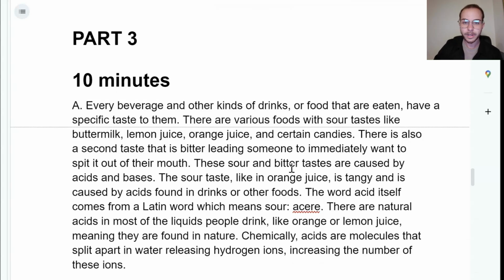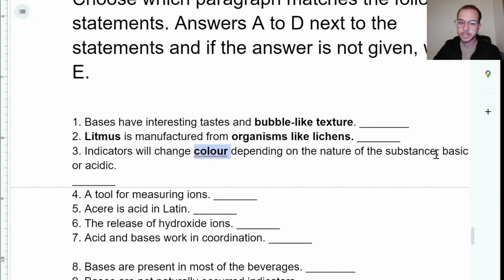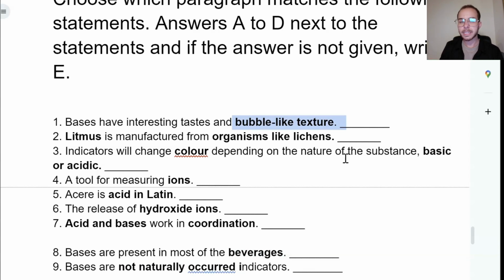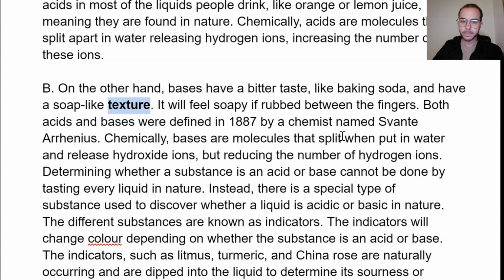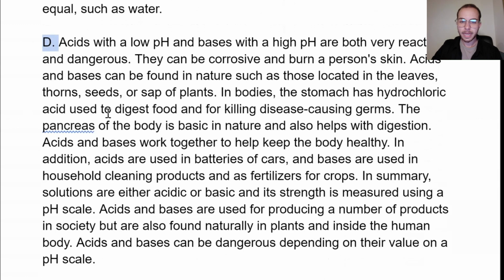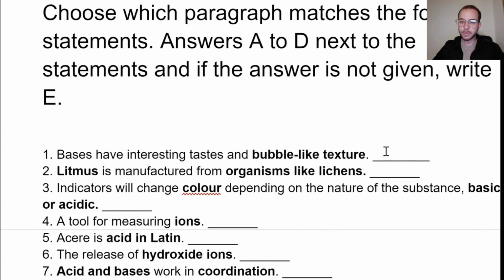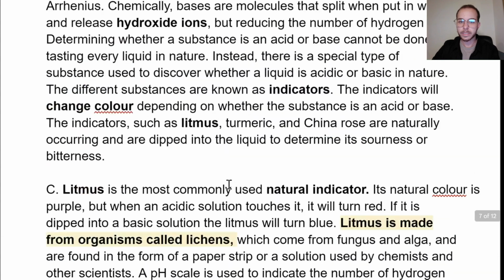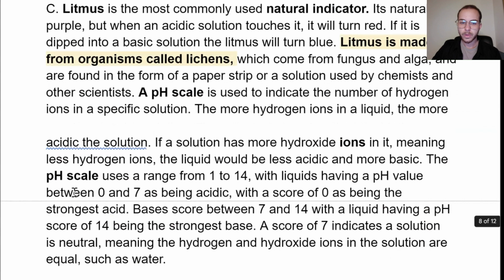CELPIP Reading Challenging Test WITH STRATEGY!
Tackle the most challenging CELPIP Reading questions with confidence! This video walks you through a tough reading test, providing strategies to help you improve accuracy and manage time effectively. Learn how to approach difficult questions and boost your score with proven techniques!